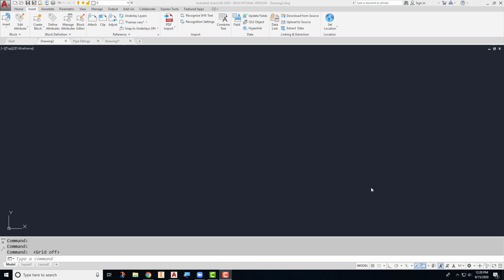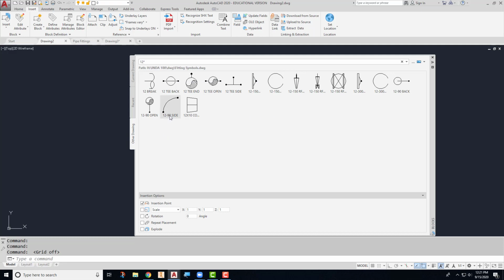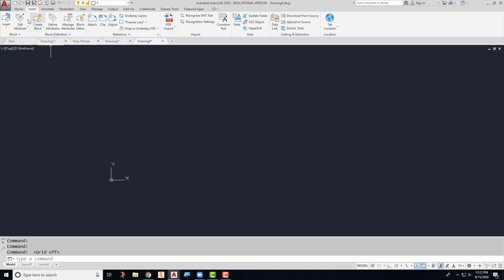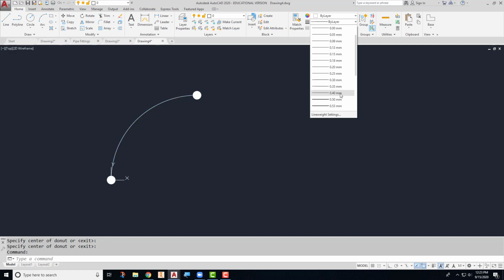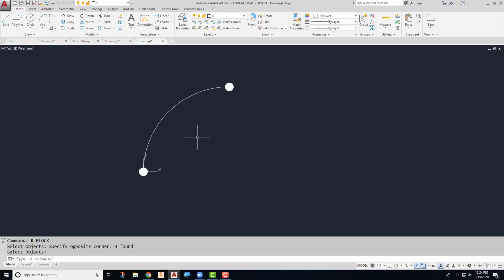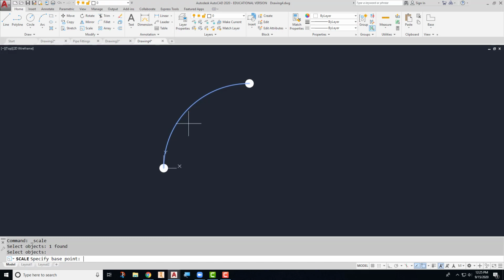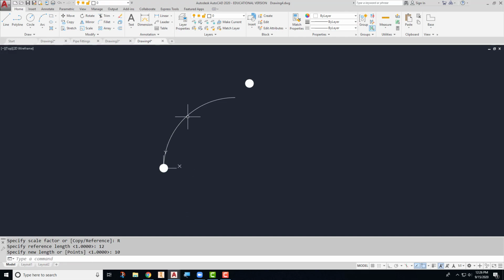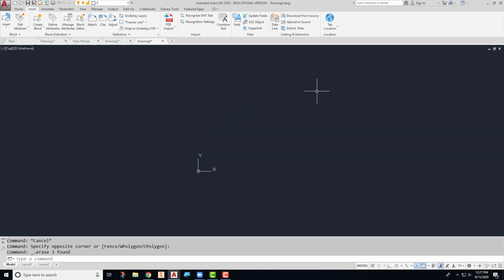Block Library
This video demonstrates how to use the block command to create a block library for use in INDA 100